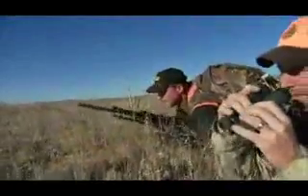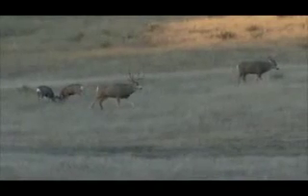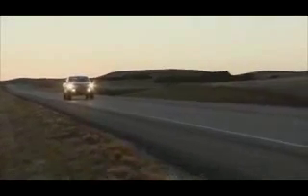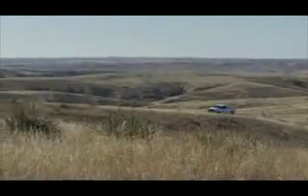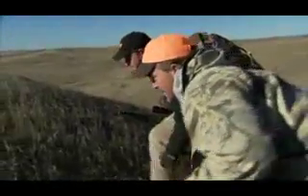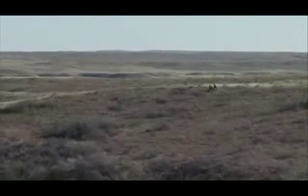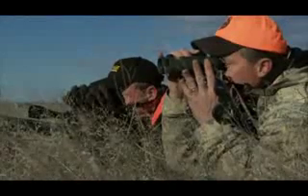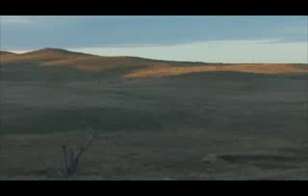Truck Vault - South Dakota Muleys Part 1